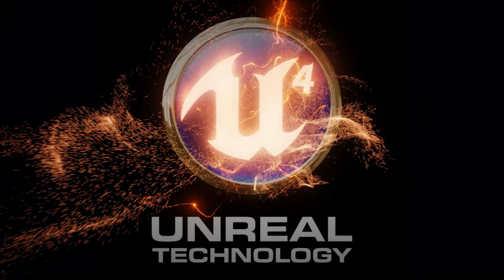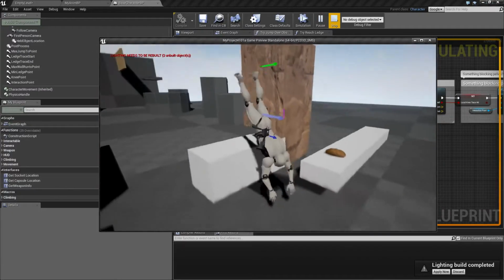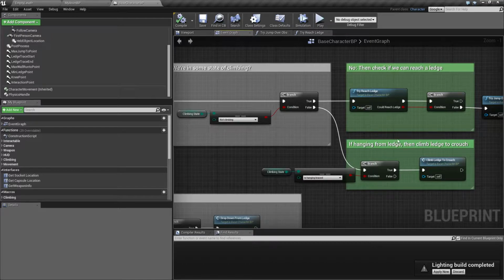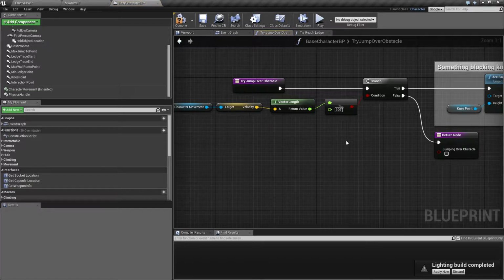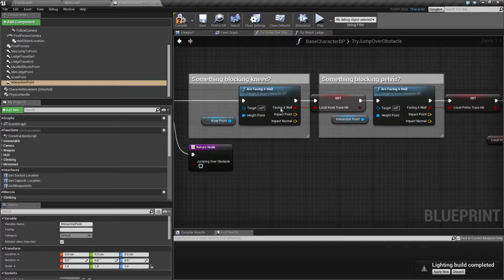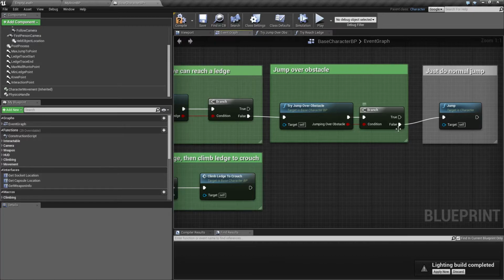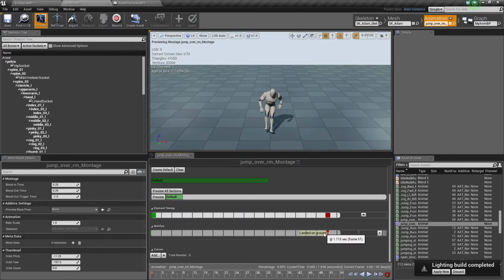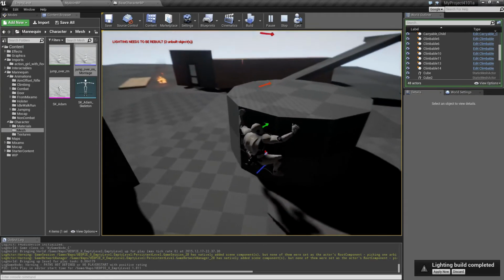Part 29 - Jumping over obstacles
Using animation from Mixamo through Maya with rootmotion...